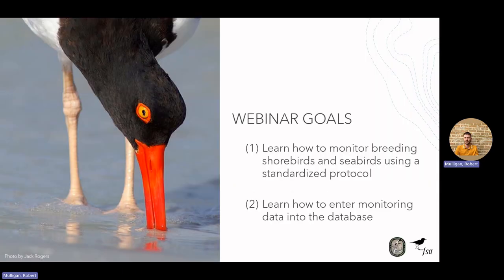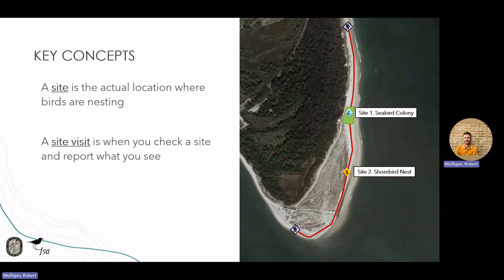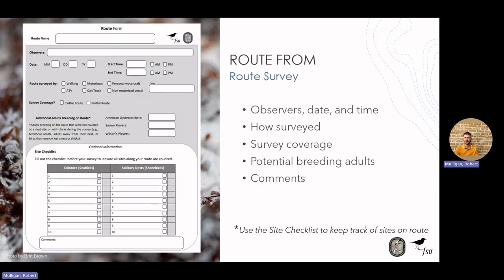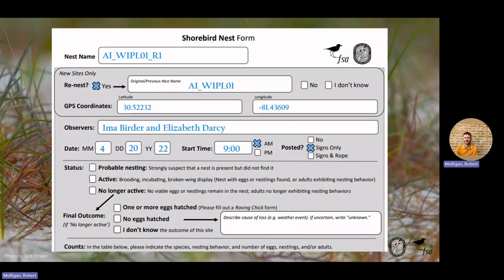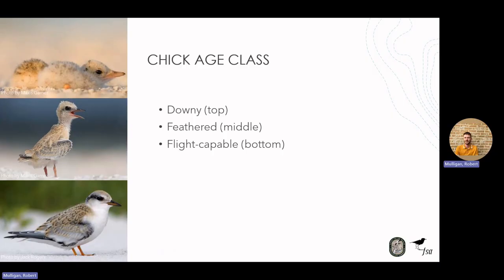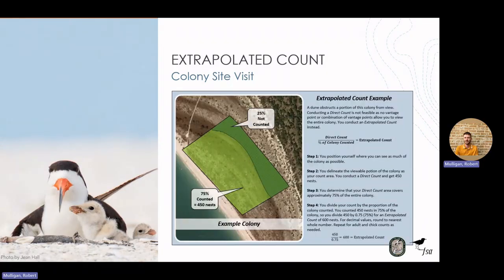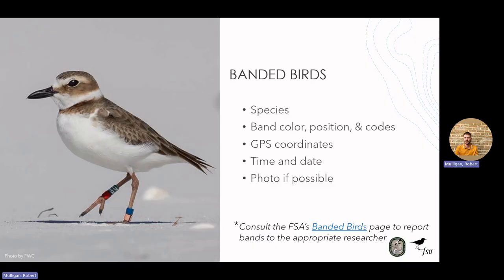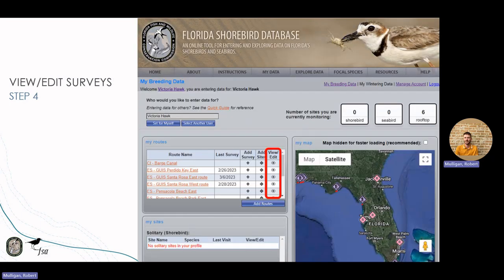2026 FSD Webinar: New Route Surveyors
Learn how to survey routes for breeding seabirds and shorebirds in Florida, collect data according to the Breeding Bird Protocol, and the basics of entering data into the Florida Shorebird Database (FSD).

Before surveying any routes, be sure to connect with your local Florida Shorebird Alliance (FSA) partnership. The information covered in this webinar focuses on how to conduct and enter route surveys in accordance with the Breeding Bird Protocol. Your local partnership coordinator can help direct you to routes that need surveyors (some sites may already have adequate coverage) and connect you with experienced surveyors to shadow.

Thank you for monitoring!

Chapters:
00:00 Welcome and Overview
01:55 What are we monitoring?
05:19 When to monitor?
06:37 Key Concepts
10:47 Route Survey
17:05 Additional Breeding Adults
22:54 Shorebird Nest Form
30:55 Roving Chicks/Staging Young
34:15 Seabird Colony Form
37:48 Count Types
47:17 Banded birds
48:38 Data Entry
56:16 Resources